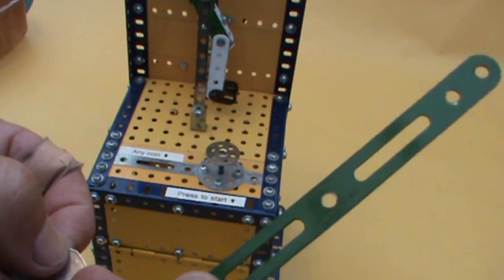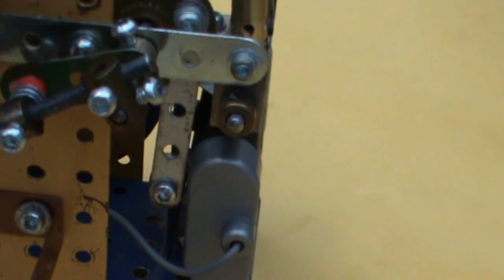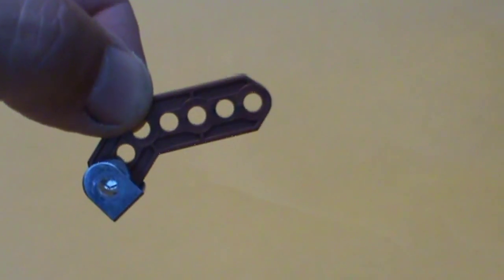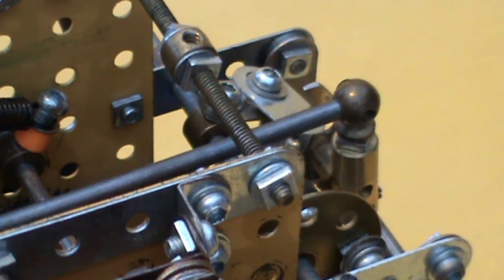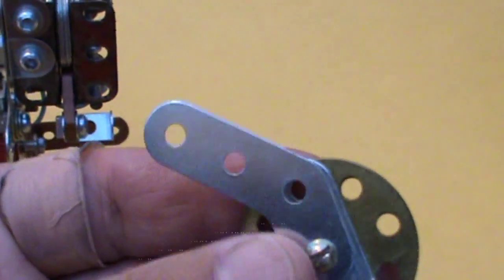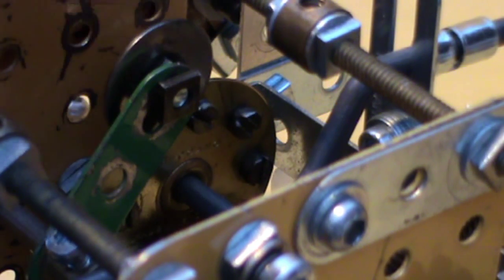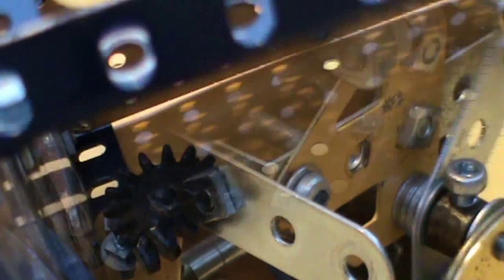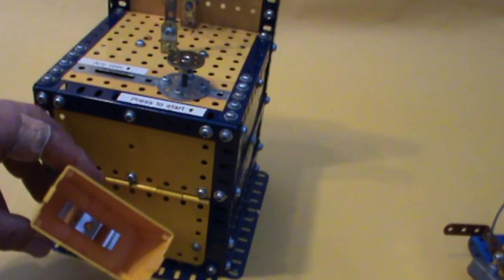Gymnast Automaton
A compact, self-contained coin-operated performer, inspired by an old hand-cranked model. Requires one small Meccano electric motor, but no wiring is necessary. An intermittent drive gives lifelike, unpredictable movements. Ideal as a money box or occasional fund-raiser.